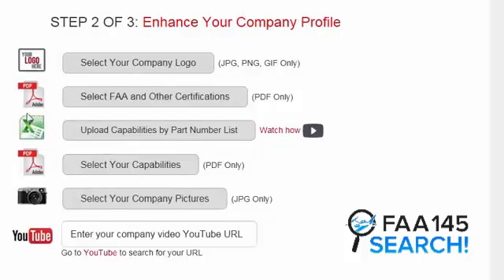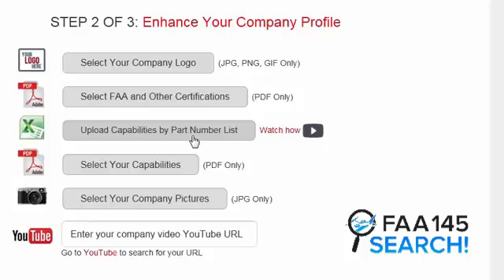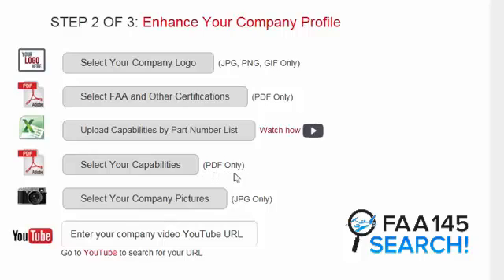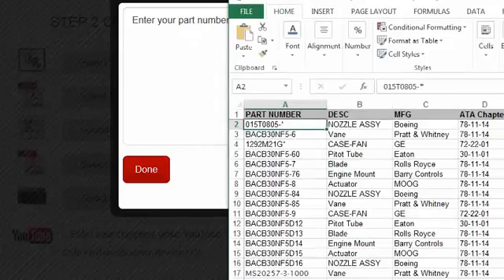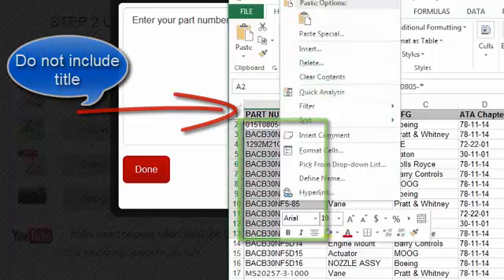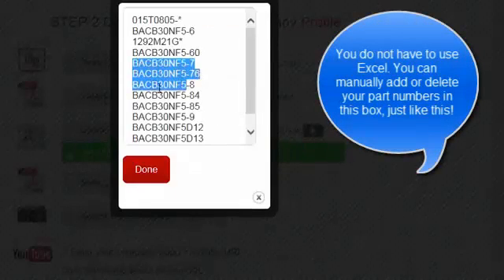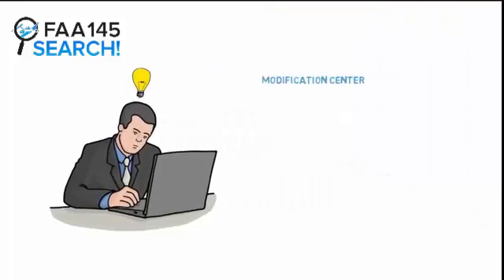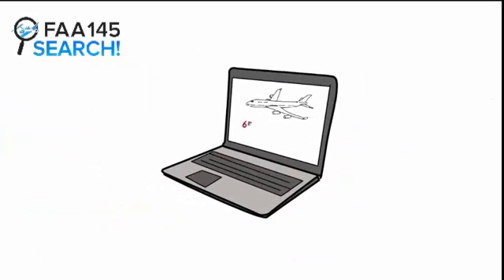FAA 145 Search! Aviation MRO Search Engine (Uploading Capabilities)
This is a short video showing FAA 145 Repair Stations how to upload their repair capabilities to their account Companies looking to find a licensed FAA repair station to repair their aviation parts or components to airworthy standards can search our MRO Search Engine